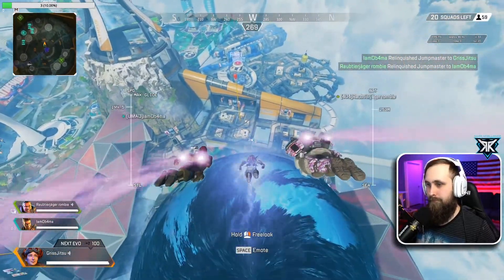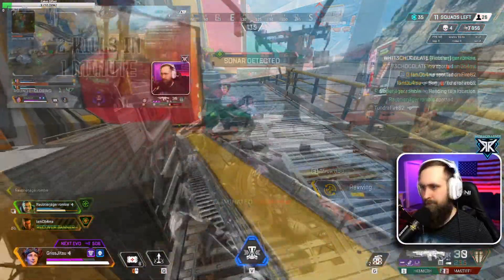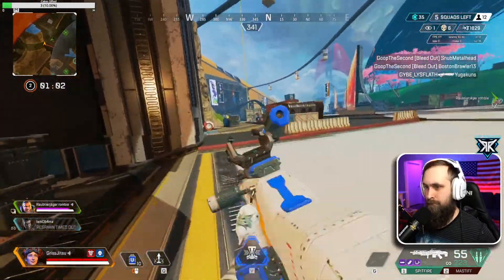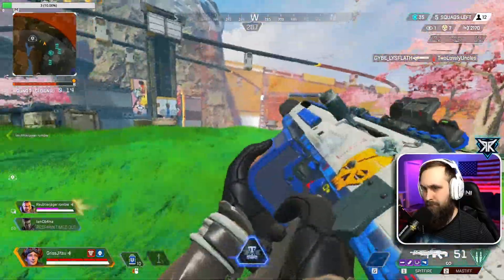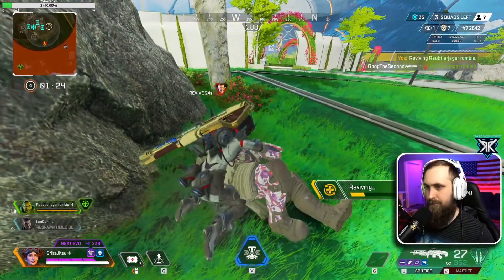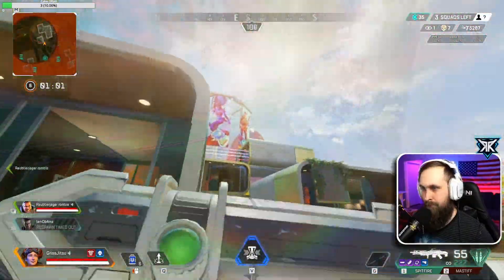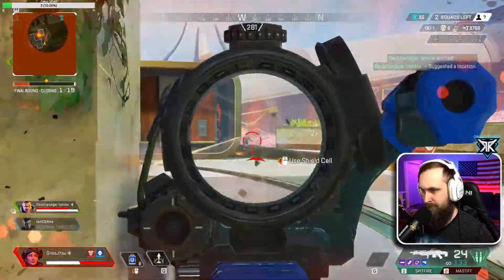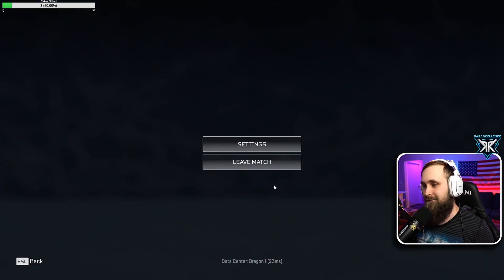How To Get The 4K Badge EZ!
This is a game I clipped from my live stream where I got the 4K damage badge for Horizon and I decided to walk you guys through how you too can get the badge easily. This was the first time that I actually made the effort to get the badge as before I never cared to try but still got the badge playing normally on my other commonly used legends.